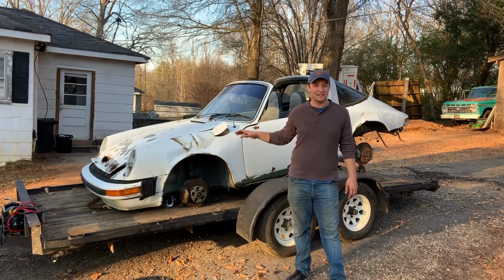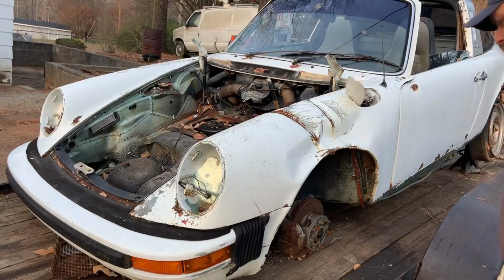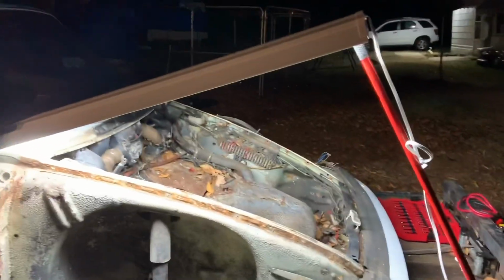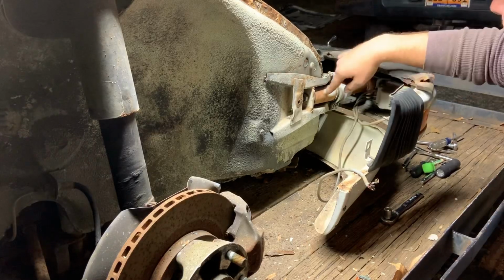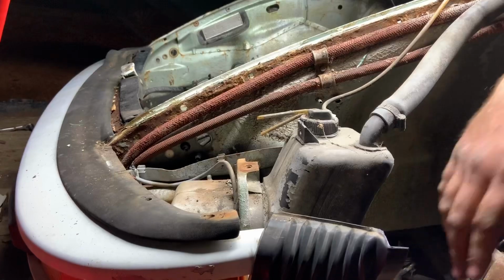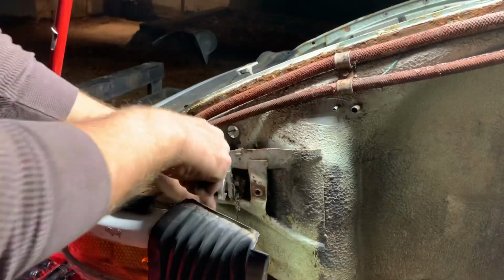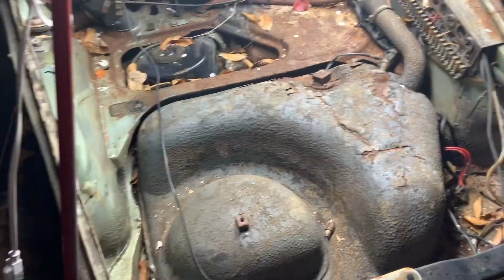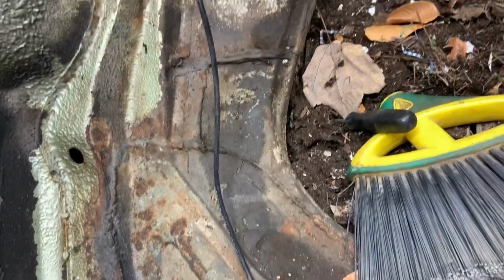Saving a Vintage Porsche 911 Targa from the Scrapyard: Rebuild Part 3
Let’s dig in some more and see what’s under the skin! Wish I had gotten more torn down but time got away from me. Next time we’ll get it completely bare so we can build up from there! Thanks so much for the support guys! I hope you enjoy!